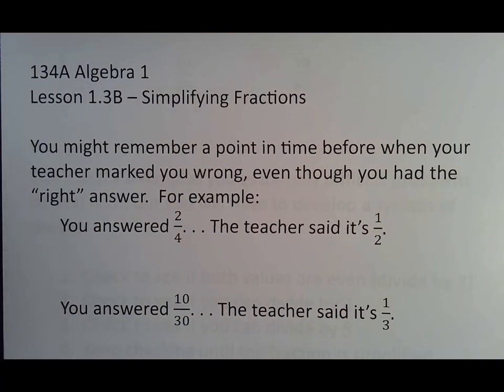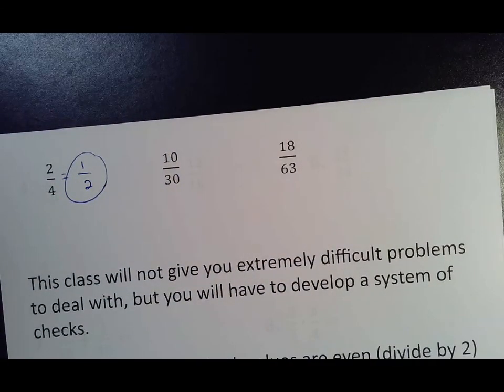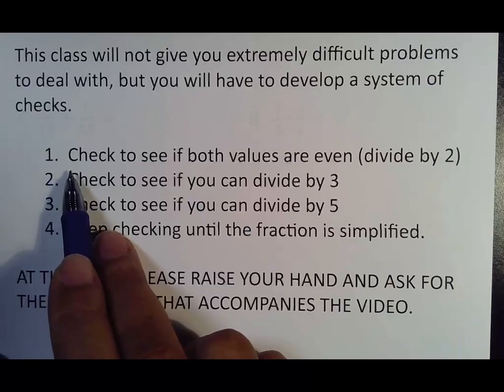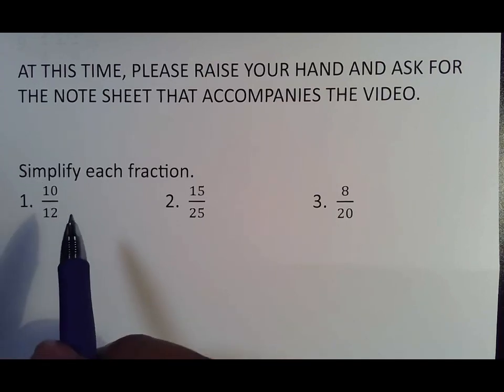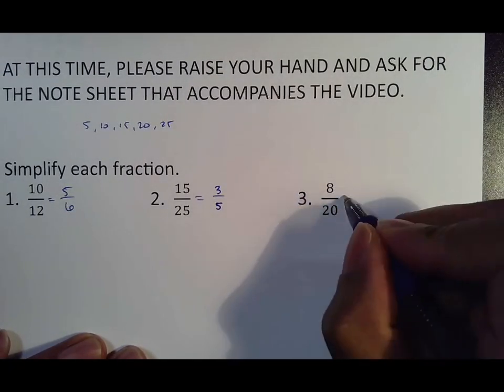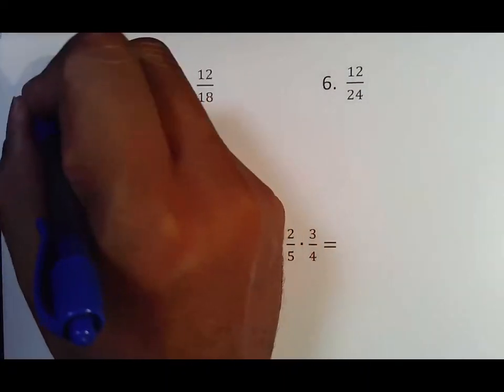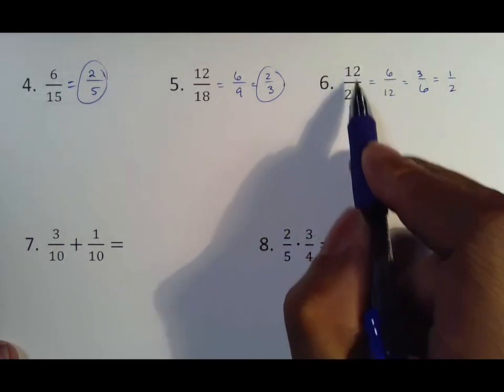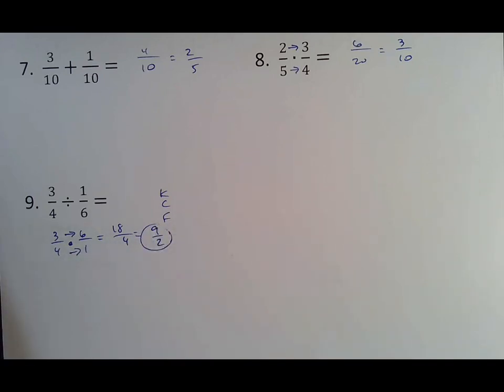134A - 1.3B (Simplifying Fractions)